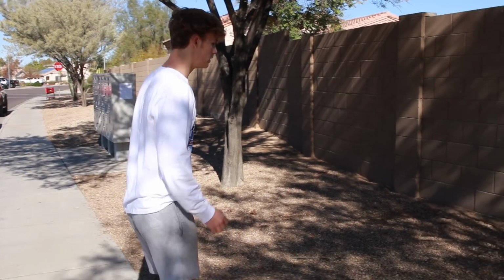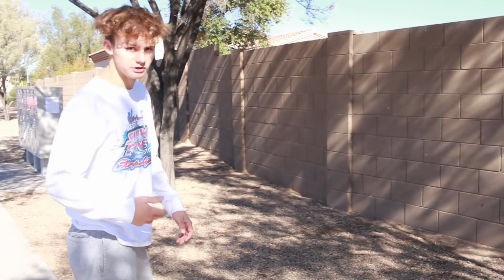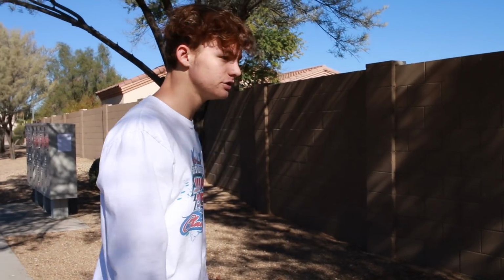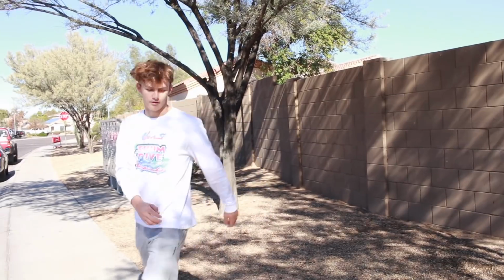How To Do A Backflip 360 Off A Wall Easy!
whats up guys its Evan from howtosbybros and today i'm going to be showing you how to do a backflip 360 off a wall, Alright so a wall, so a wall full, so ya a waffle, so you should have a backflip 360 obviously a full on the tramp maybe out of a roundoff into a foam pit something like that you just need to be able to do a full alright so a wall full is kinda difficult cause your going off one leg off the wall then your doing a full, some people do it like a cork which is the one legged full and they do this and then full but i, i do it like this cause i can spin both ways, so i go here then full ok so same exact dynamics of the wall flip take a few steps run up to it make sure your foot is at a good spot where your not  too low, slipping, or to high  pushing back  put your arms back push up, like that. DO it a couple times do a wall flip to get yourself comfortable, so for the full what you want to do is your gonna want to make sure your like twisting like right off the wall i see a lot of people just go and then try to do a full and it ends up just really low or it ends up not looking good so you want to make sure your here push up and you set, make sure you set, arms up and then you wrap like that ok. So here wrap, its gonna take you a few times like its a pretty hard trick ok, so make sure that you try to find a grassy area ad then a wall somewhere that's like soft grass and you can use a mat too, so have your friend throw a mat or something like that make sure you can do a wall flip. So pretty much you just got to go for it alright so, ya here there, push up and then full. so ill show you that right now. Ill show you one more alright guys so ya its a pretty advanced trick make sure your safe doing it and ya that's pretty much it guys. Thank you so much for watching the video if you enjoyed it give it a thumbs up and i just want to share something really quick with you , there was a time in my life where i felt depressed and empty and Jesus filled that void in my heart and he gave me purpose and i found meaning in life so if you want to hear more about that just click the link in the description other than that just God bless and have a great day. That was how to do a backflip 360 off the wall.

Learn All Kinds Of How To's On This Channel If You Read All This,